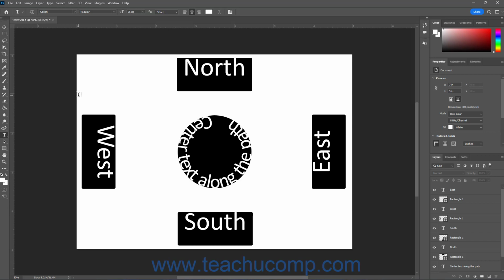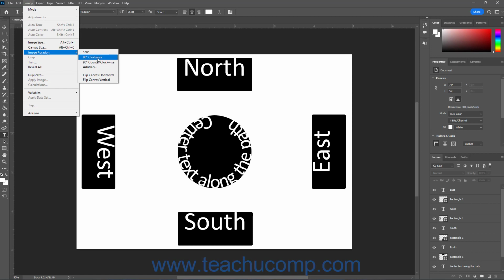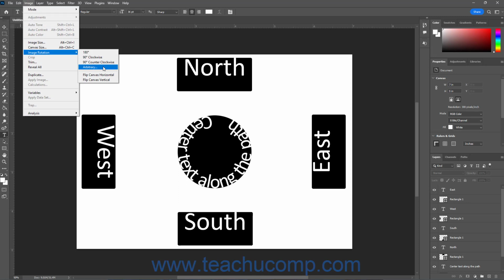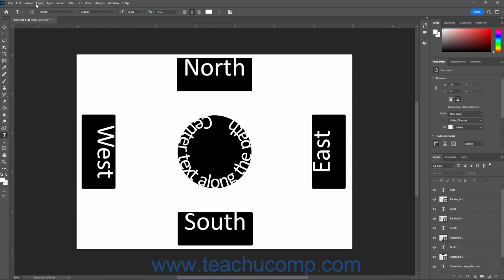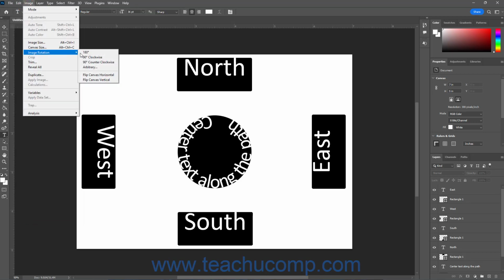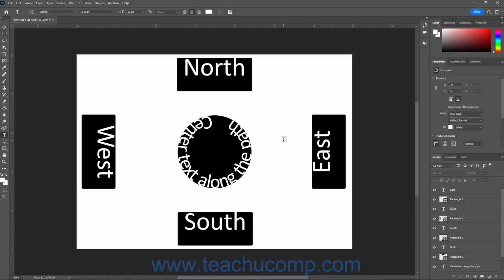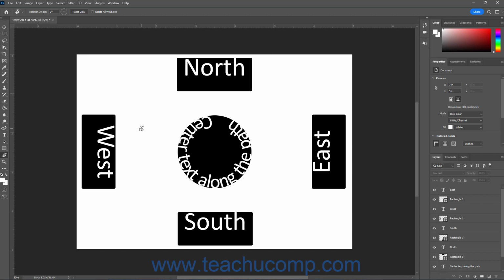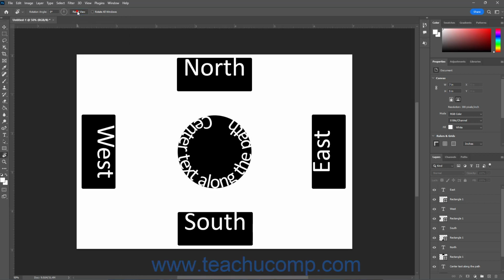Learn How to Rotate and Flip the Canvas or Use the Rotate View Tool in Adobe Photoshop: A Tutorial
This Photoshop tutorial video shows you how to rotate and flip the canvas in Photoshop and also how to use the Rotate View Tool in Photoshop. This video is from our complete Adobe Photoshop training, _Mastering Photoshop Made Easy_ ™.